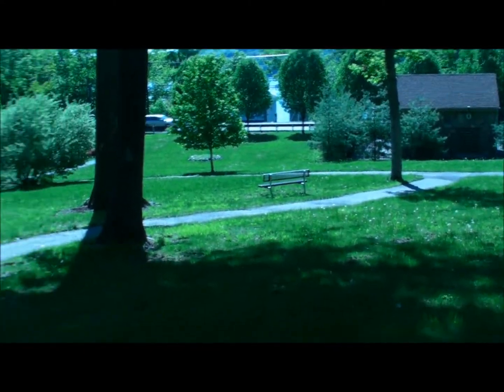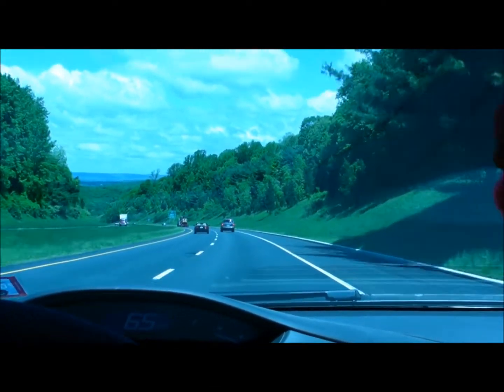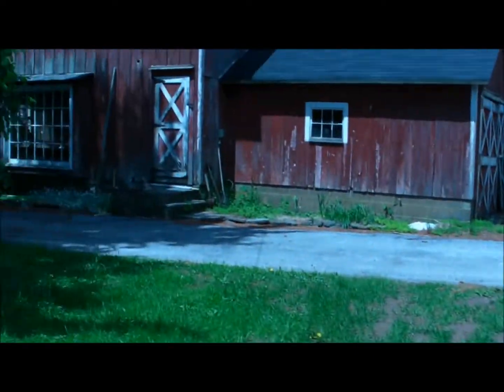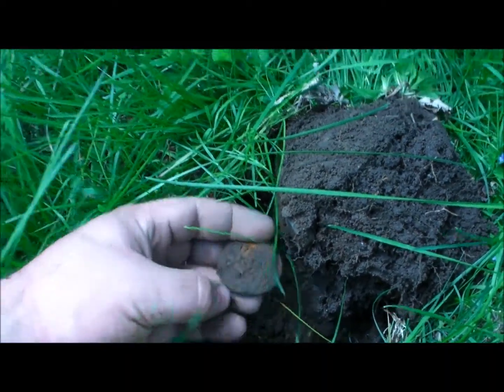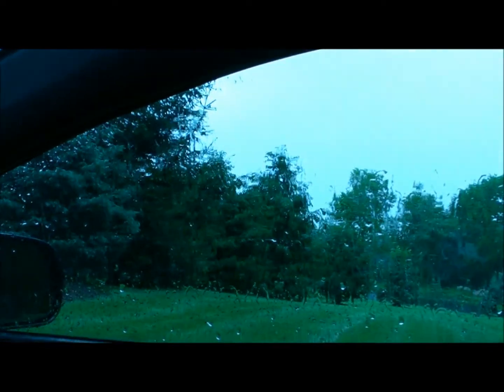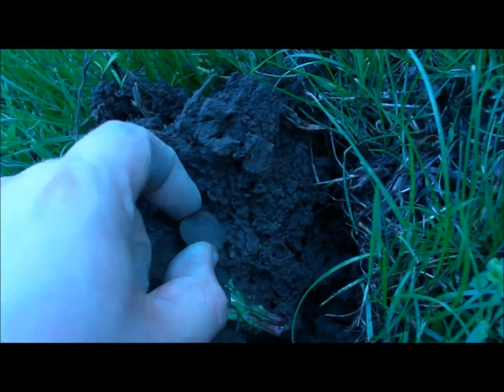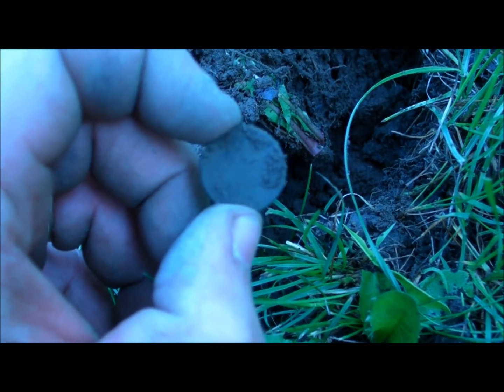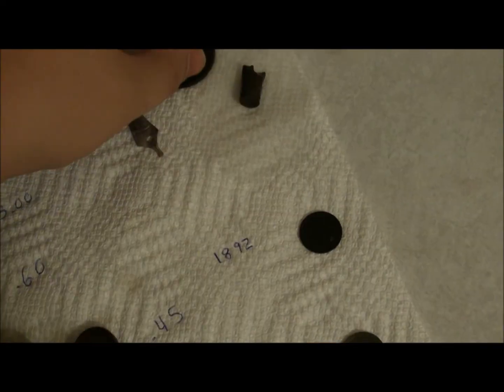Sweet Button, Frustration and an IH!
A frustrating day of hunting provides a couple keepers!